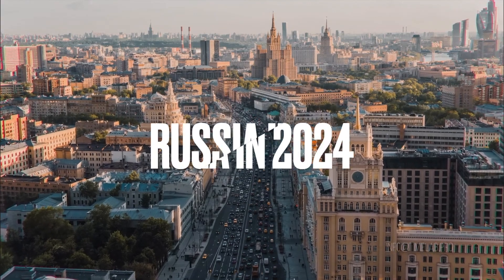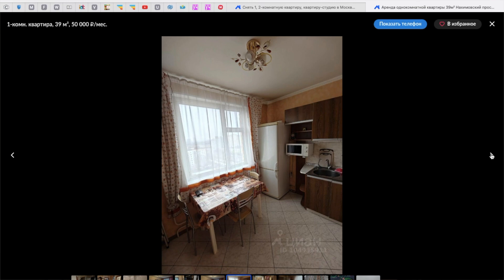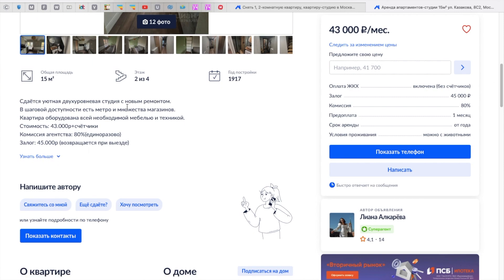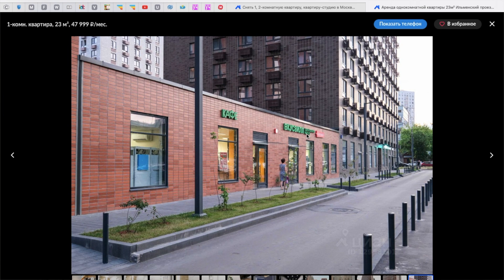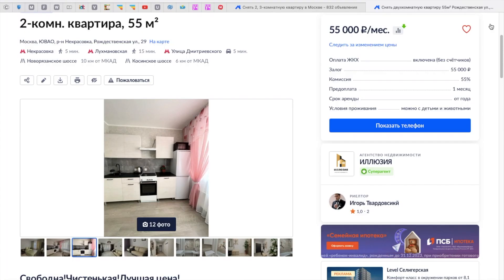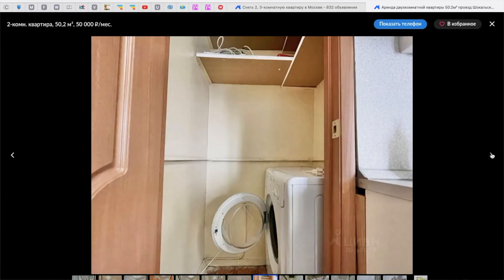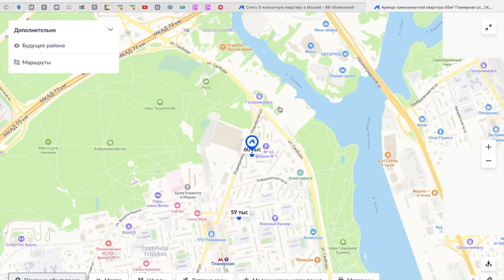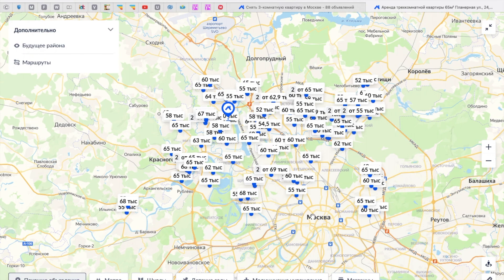Rental Prices in Moscow | Renting an apartment in Moscow | How to rent an apartment in Russia?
Hi friends!
In todays video we will check out some  apartments for rent in Moscow and suburbs of Moscow. The goal is to find several options of a studio, one or two bedrooms apartment, see how much it would cost and what it looks like!